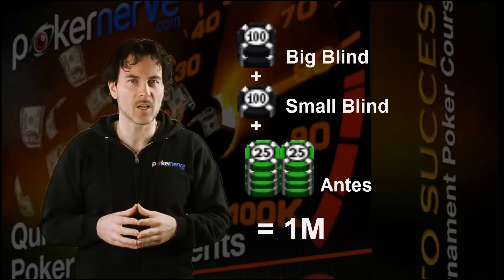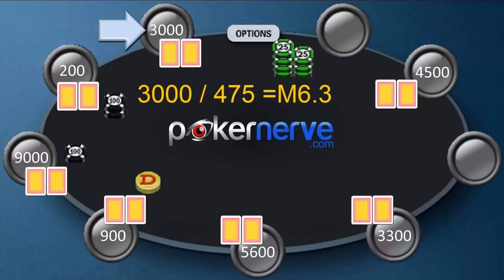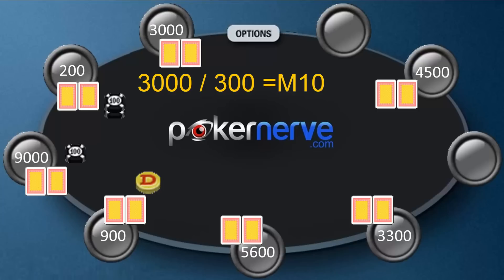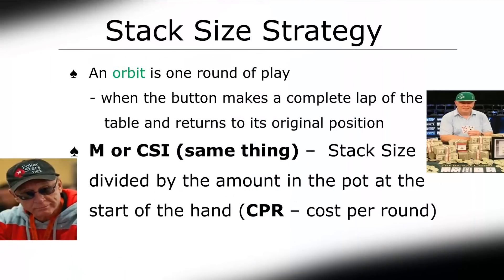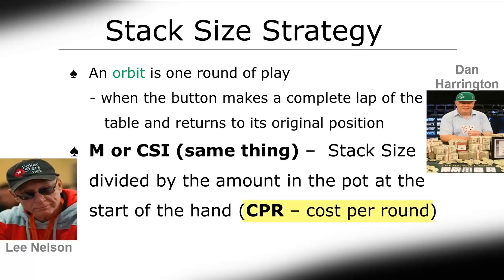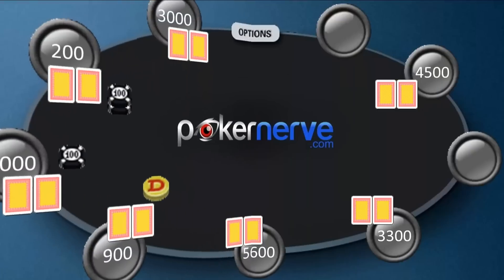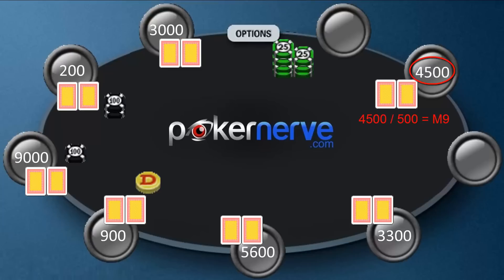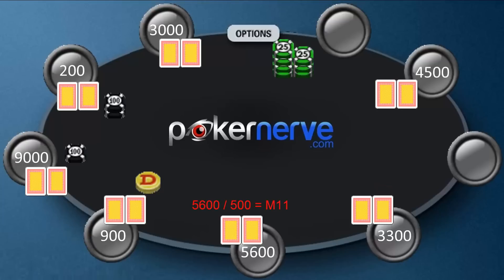'M' (Stack Size) | Sizzlers | PokerNerve.com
Want to improve your poker game for FREE? Join our email poker course and learn three CRITICAL SKILLS necessary for tournament success

It's a 5-day course where I send you a lesson through email once per day. Sign up and get immediate access to the first lesson right now to improve your tournament poker game for free.

Sizzlers by PokerNerve. Quick Tip Vids (from lesson 1.5 of the Road to Success Course).
Target: Beginners.
Focus: Using 'M' to calculate stack size.

Find out how to crush poker tournaments with our Road to Success Course